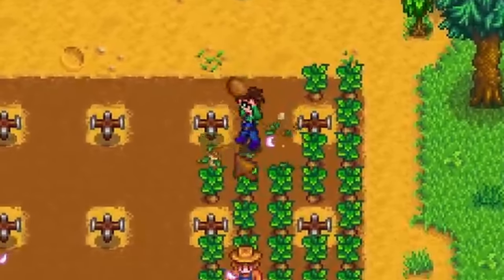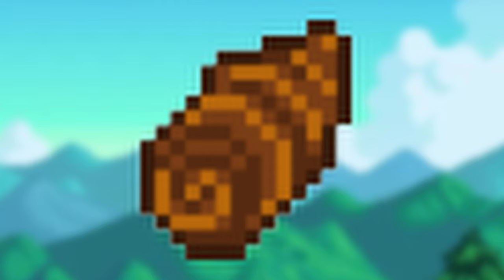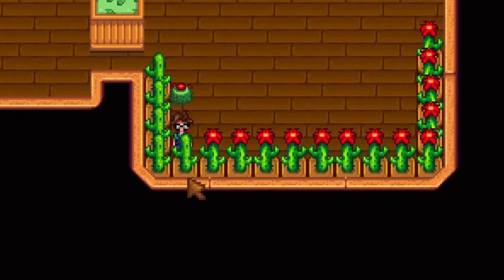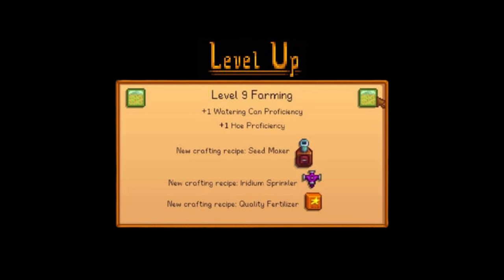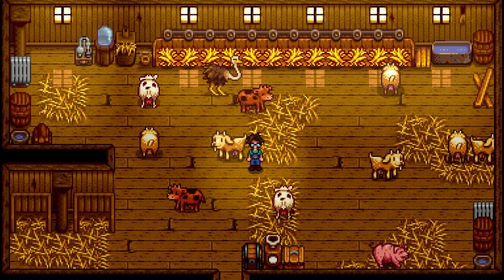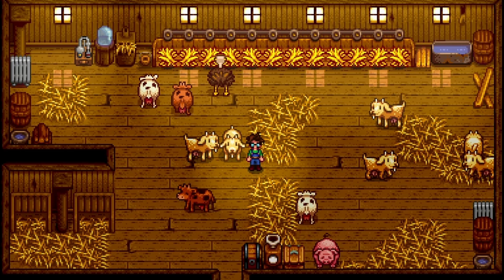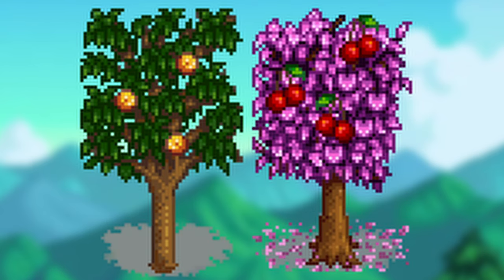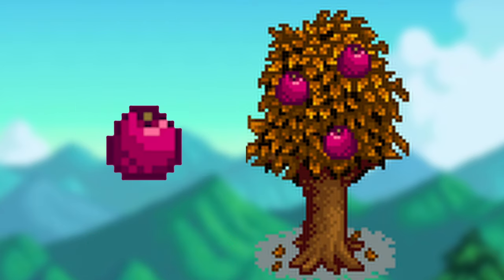The Ultimate Specialty + Year 2 Crops Guide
Everything You Need To Know About Specialty Crops and Maxing Out Your Farming Skill Using Crops and Animals

Timestamps :

00:00 Intro
00:16 Spring Year 2 Crops
00:30 Summer Year 2 Crops
00:36 Pineapples
00:49 Taro Root
01:01 Ancient Fruit
01:31 Cactus Fruit
01:40 Fiber Seeds
02:01 Tea Saplings
02:22 Level 9 Farming
02:40 Level 10 Farming Perks
03:29 Deluxe Barns and Deluxe Coops
04:23 Fruit Trees
05:36 Outro